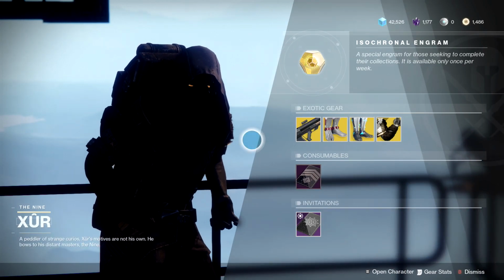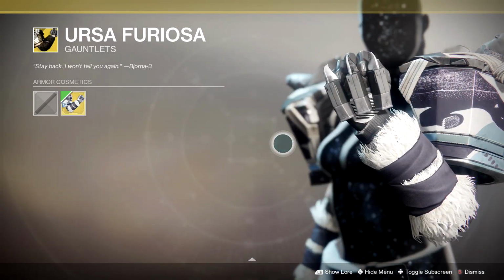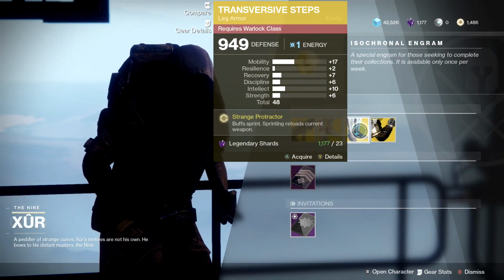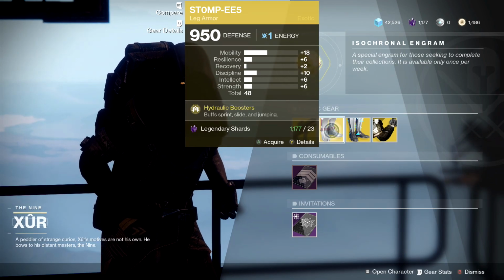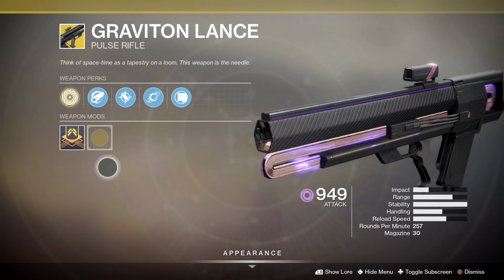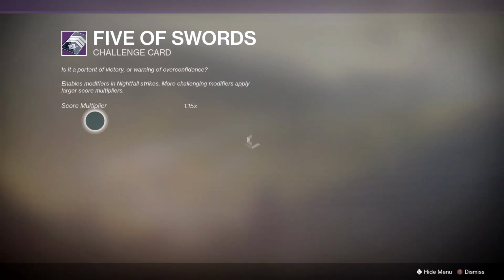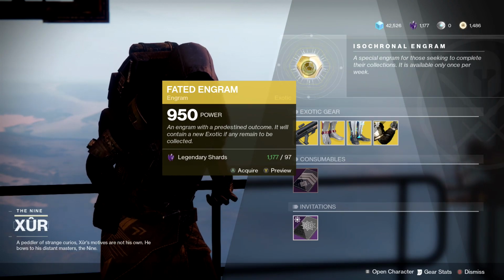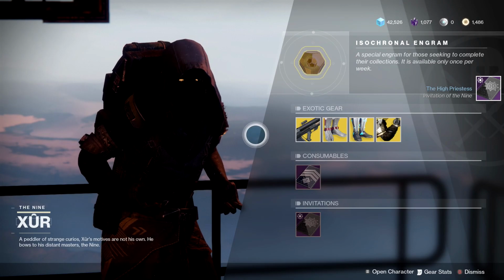Destiny 2 - "XURS EXOTICS!" - XURS LOCATION & INVENTORY (29th/11th-3rd/12th)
In today's video we have Xur's location & inventory for the weekend! EPIC LOOTS! ENJOY! :D

THUMBS UP!